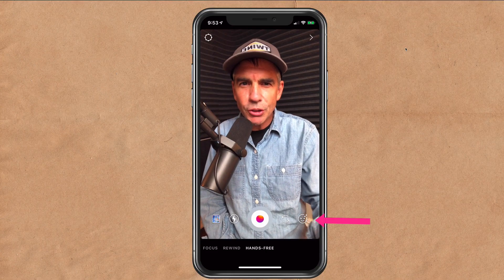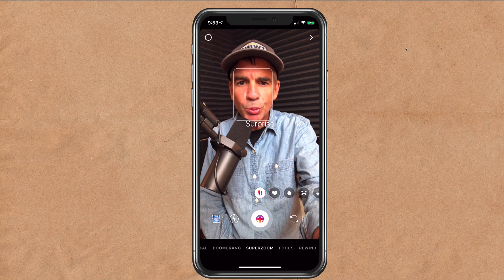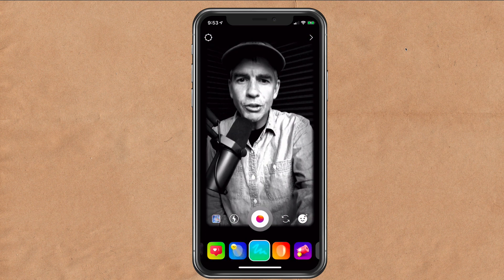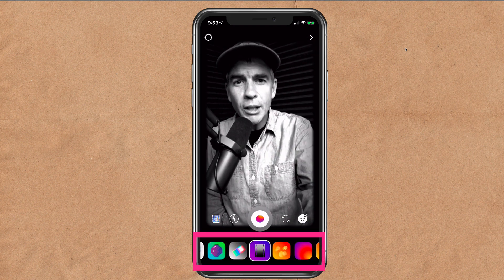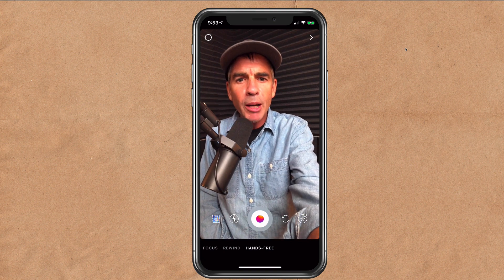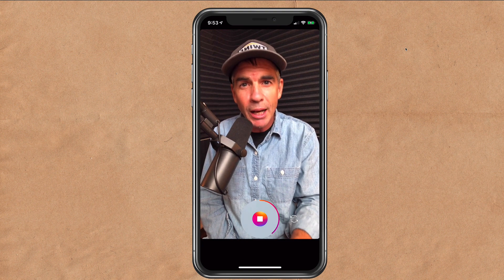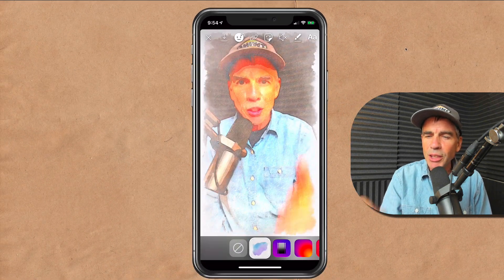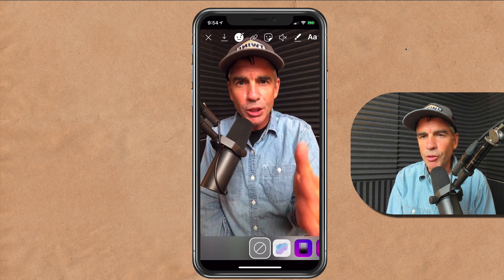Instagram Stories: Add Filters Before & After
Add Filters Before & After in Instagram Stories

Instagram Version 74.0

Instagram Story Filters (Face Effects):
Look for Smiley Face with stars

Filters work in all shooting modes except Focus & SuperZoom

→Add Filters before shooting:
Select Shooting ModePress smiley face icon(bottom of screen)
Select filter/effect
Press Shutter Button to take photo or record video with filter

→Add Filters after shooting:
Select Shooting ModePress Shutter Button to take photo or record video with filter
Press smiley face icon (top of screen)
Select filter/effect

To remove filters: Press Circle w/slash through it (1st option in filters)